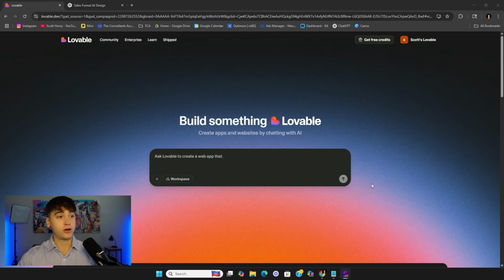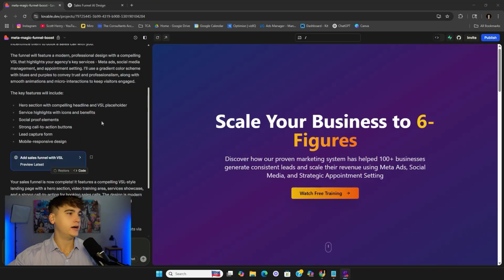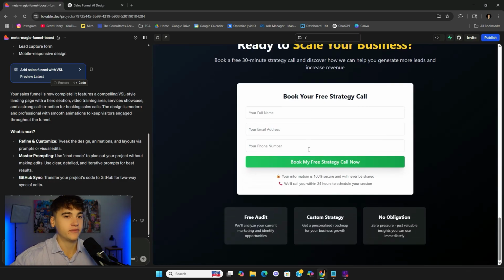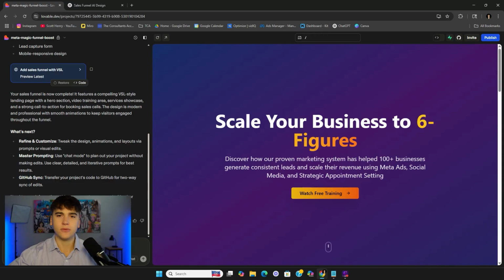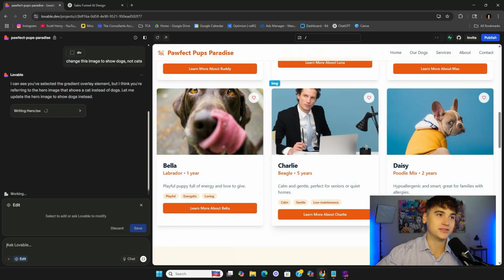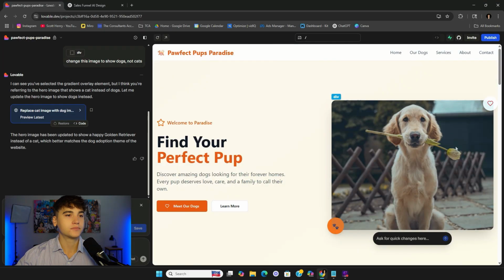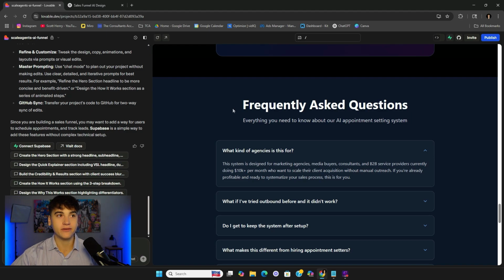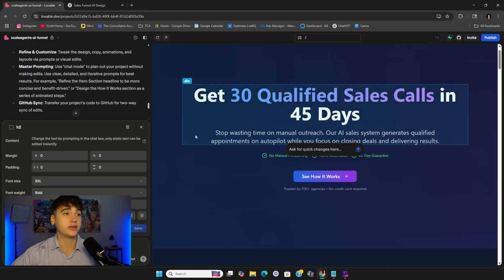How to Build a PERFECT Website Using AI in 8 Minutes (No-Code Guide)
Ready to launch stunning websites without touching a single line of code?

In this video, I’ll walk you through how to build a perfect website using AI website builder Lovable AI — all in UNDER 8 minutes. Whether you're an agency owner, growth marketing consultant, or freelancer, this tutorial will help you create high-converting sites faster than ever.

🔧 What You’ll Learn:

How to use Lovable AI to design a professional website from scratch

The power of no-code web design tools to accelerate your workflow

Real-time walkthrough to help you create websites fast without developers

How AI is transforming web development for marketers and creative agencies

Ideal for Digital agency owners scaling their services, Freelancers offering web design as a service, or Marketers looking to improve conversion-focused design.